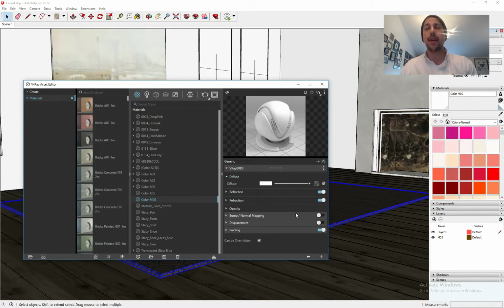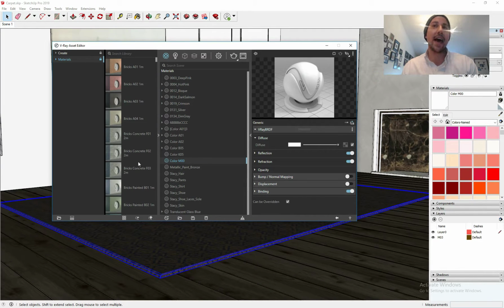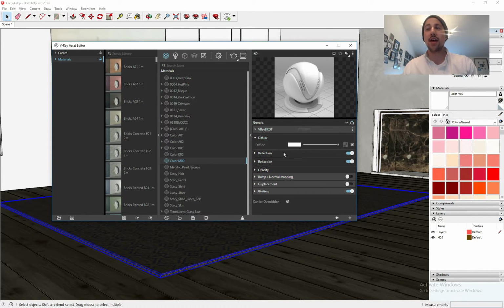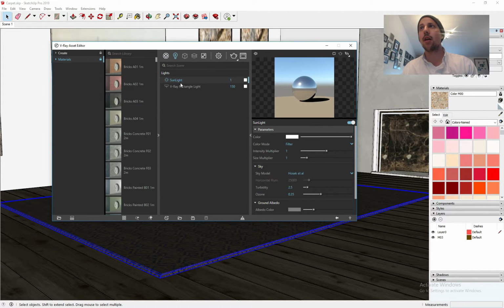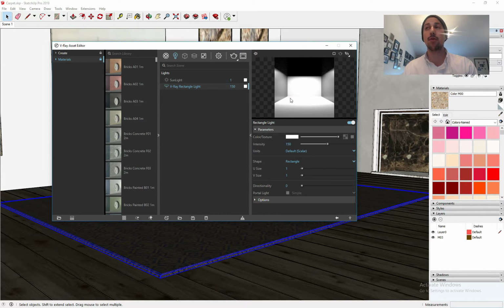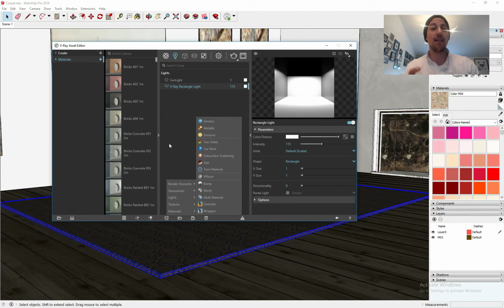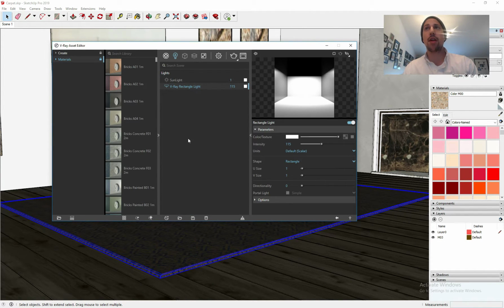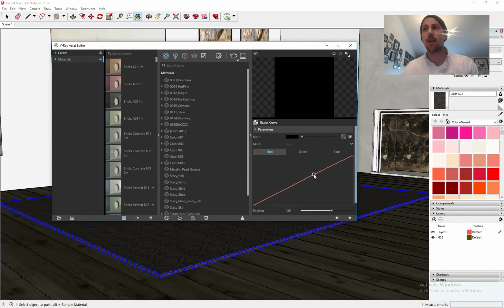First look at Vray Next for Sketchup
My first look at very next for SketchUp